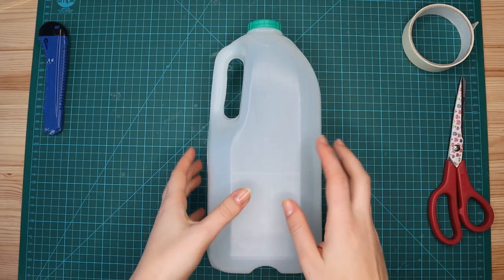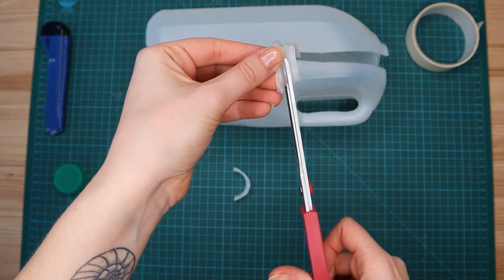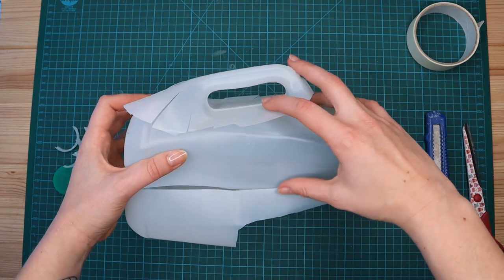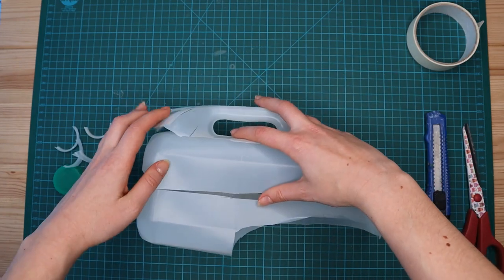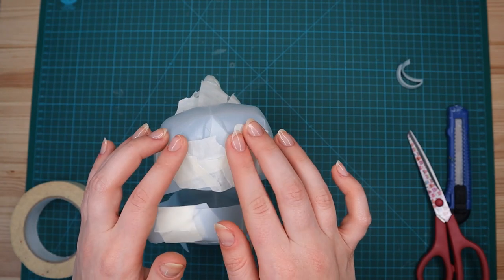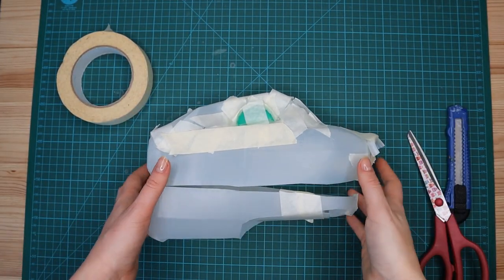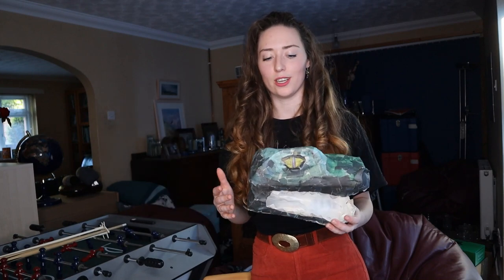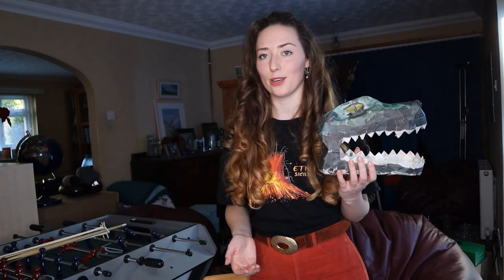How To Make A T-Rex Skull Out Of A Milk Bottle! - DIY Dino Crafts!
A fun lockdown craft for you all 😉

All you will need is:
A Milk Bottle
Scissors
Masking Tape
and your imagination :P